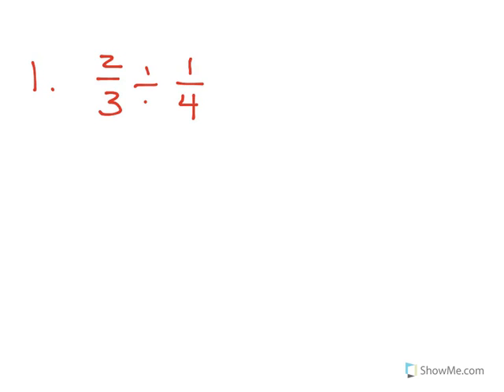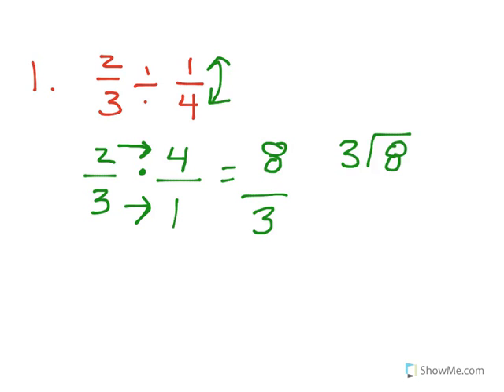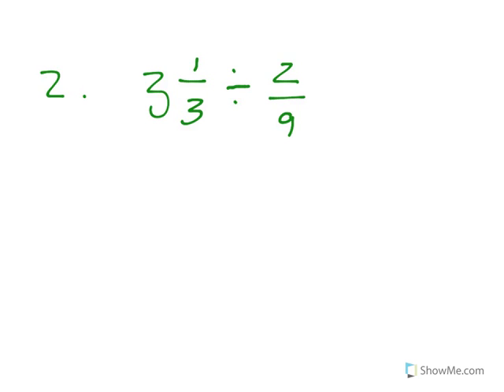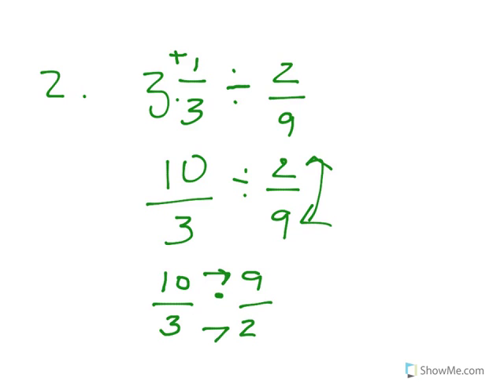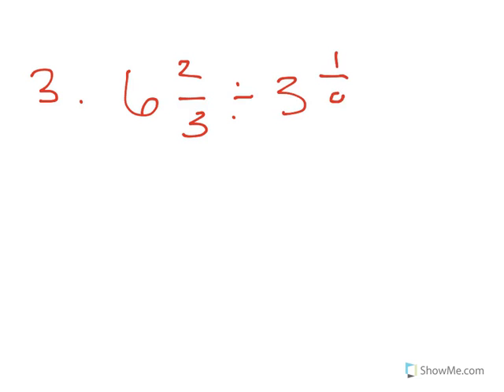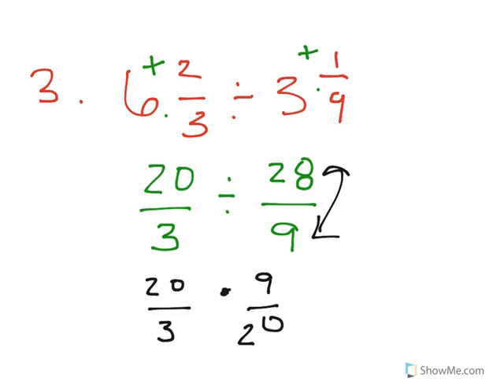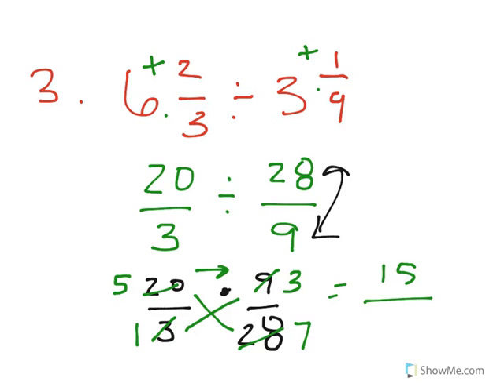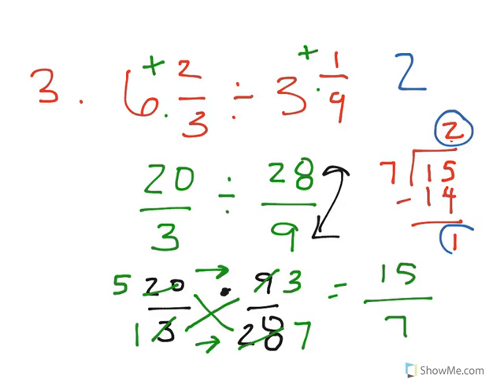5.7 dividing mixed numbers